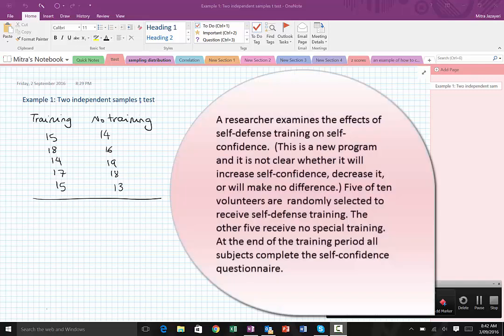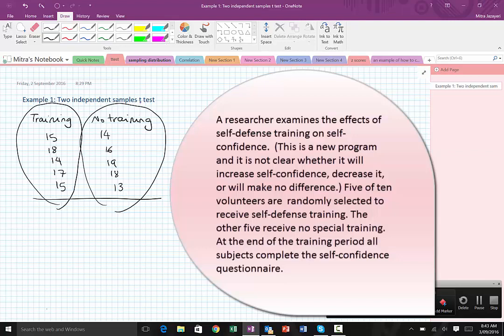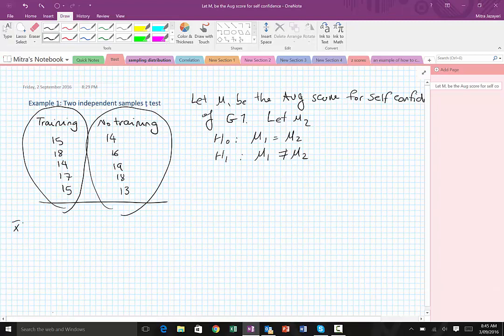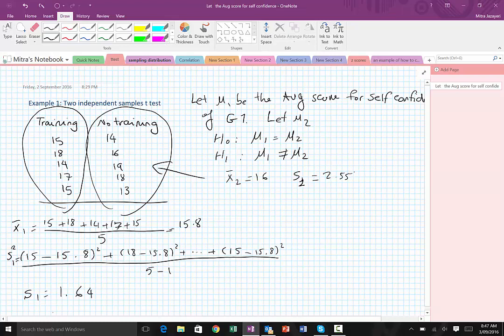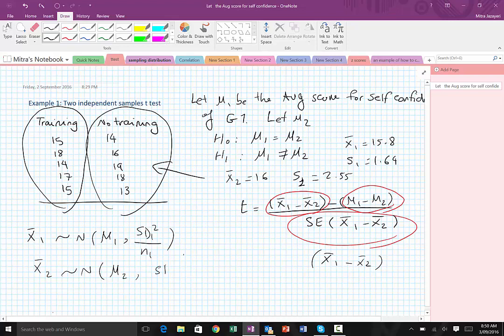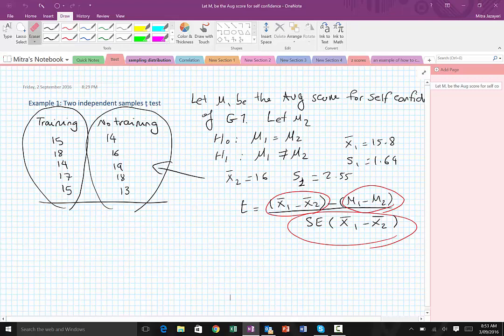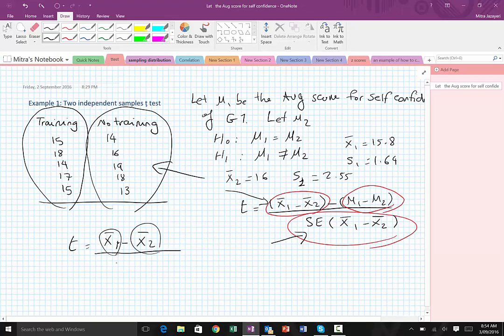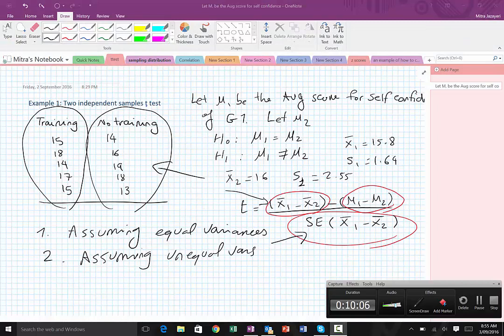Lecture 9 1 Two independent samples t test